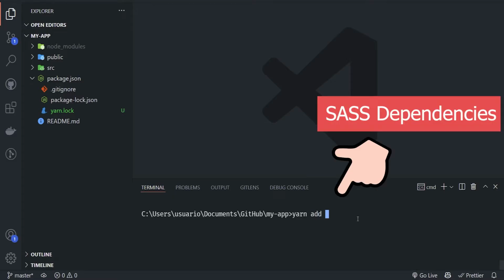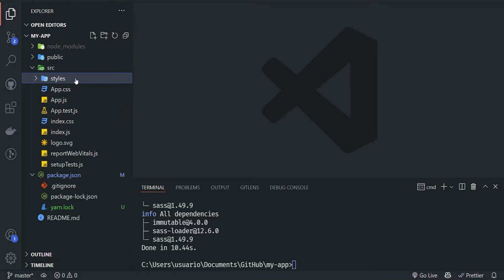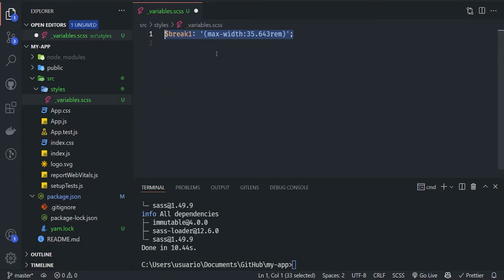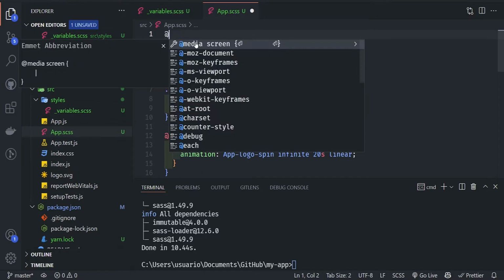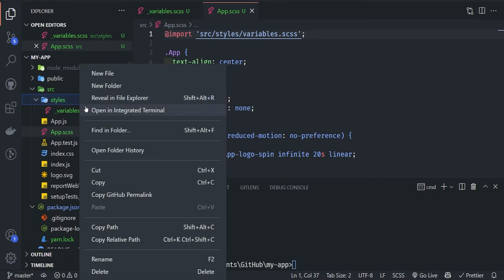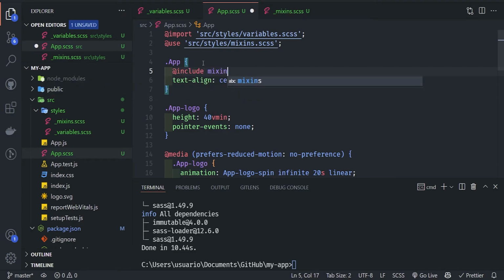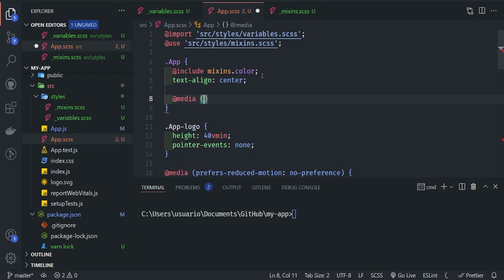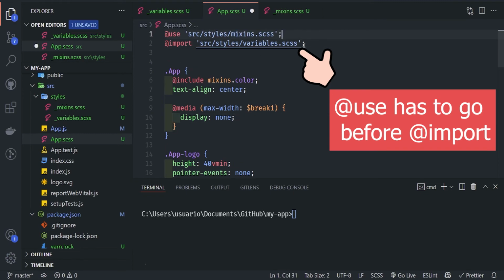How to use global mixins and variables with Create-React-App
Check out how to add global mixins and variables in an app bootstrapped with create-react-app.

🔗 Resources

💻 Editor Settings

🔖 Topics Covered

- Adding SASS variables to create-react-app
- Adding mixins to create-react-app